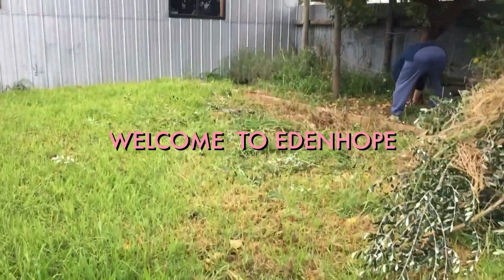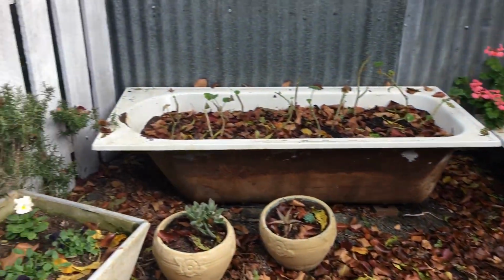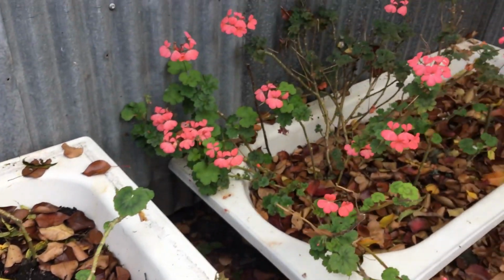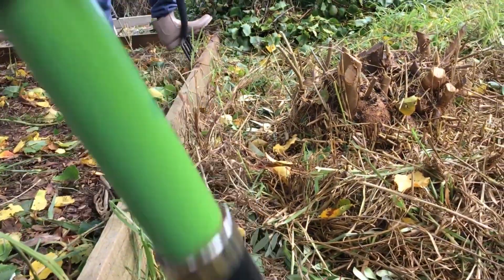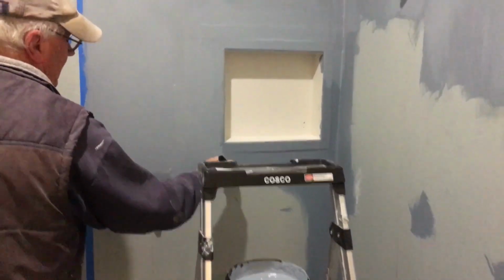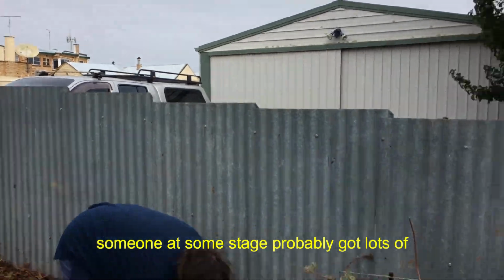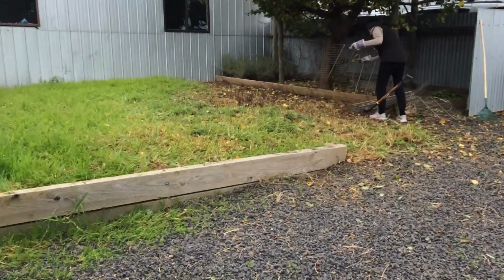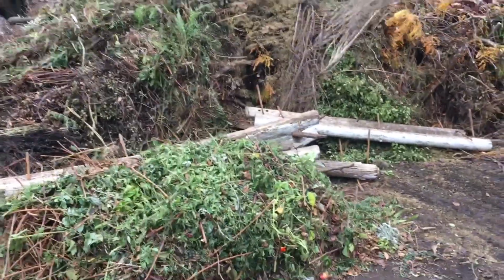More Grass!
Episode 14. We need more grass so we shrunk the garden.